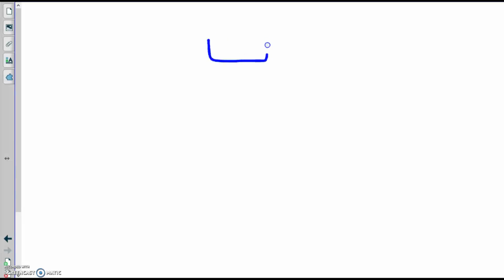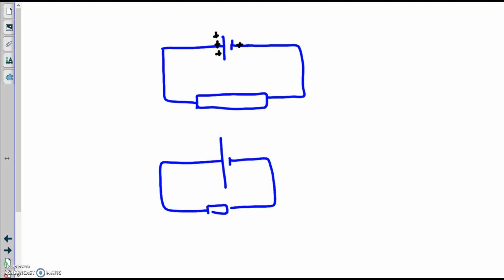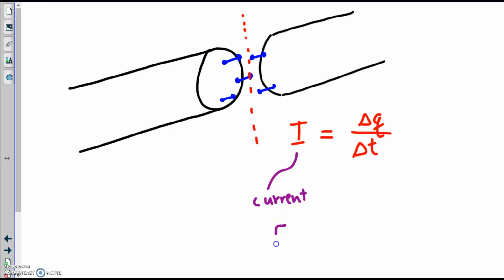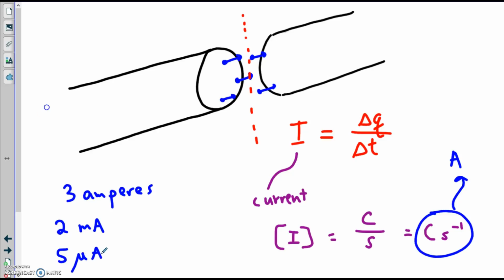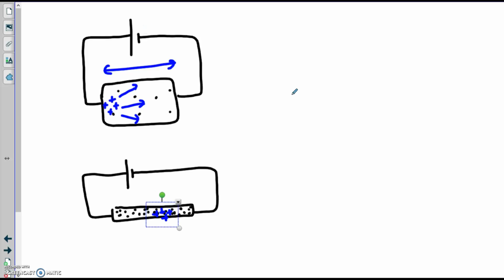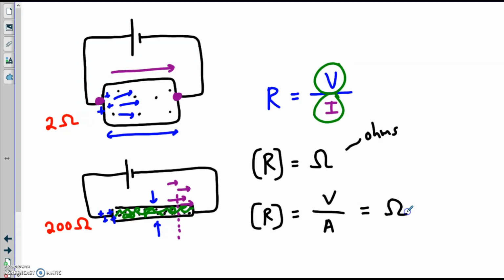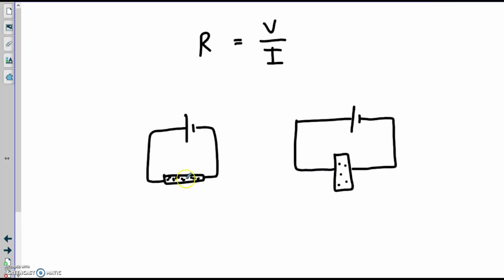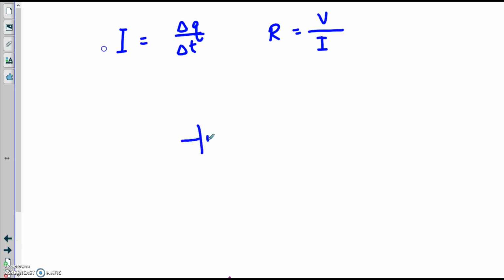Current and Resistance